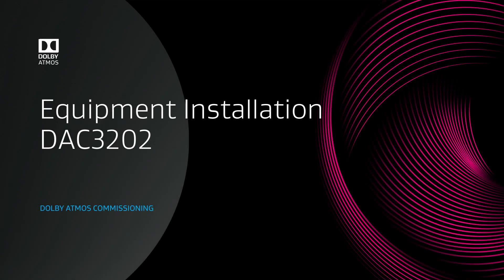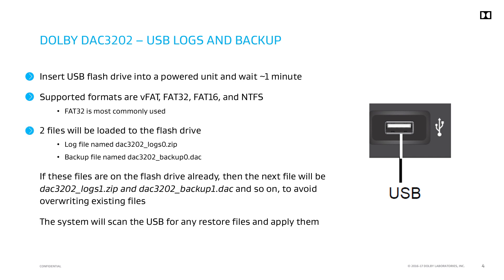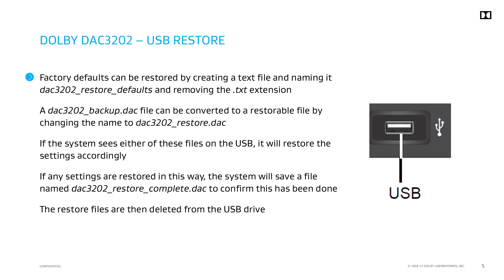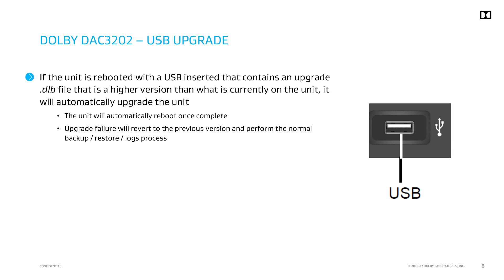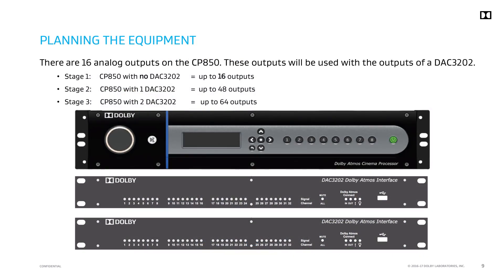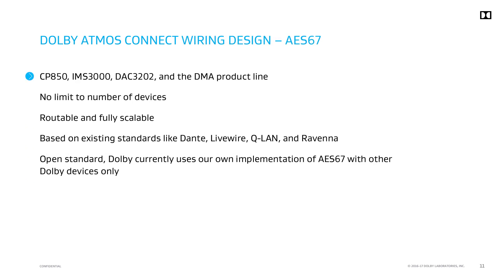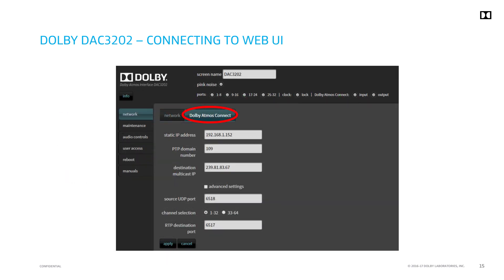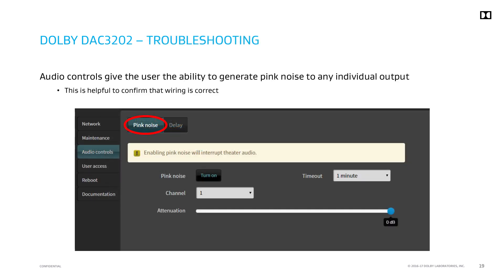Dolby Atmos Commissioning 2 4 Equipment Installation DAC3202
The Dolby DAC3202 allows you to use legacy amplifiers in Dolby Atmos installations. The Dolby Atmos Cinema Processor CP850 / CP950 or IMS3000 employ an audio-over-Ethernet protocol to send a digital audio stream to Dolby DAC3202. A DAC3202 converts the digital audio stream to analog audio (up to 32 outputs) for connection to amplifiers.